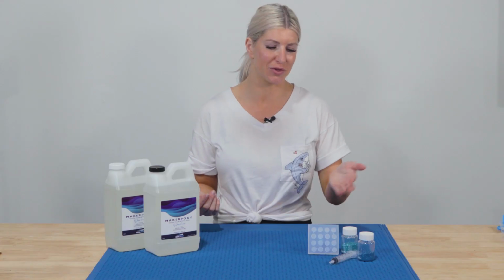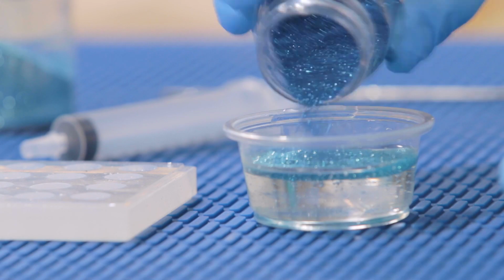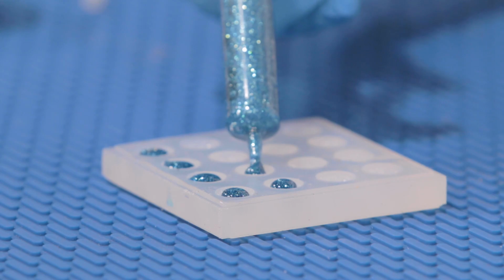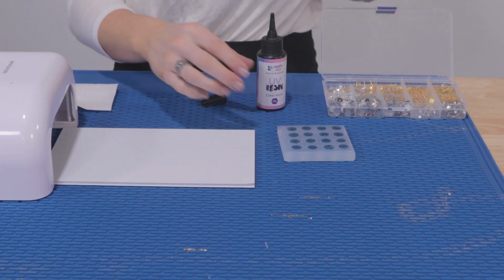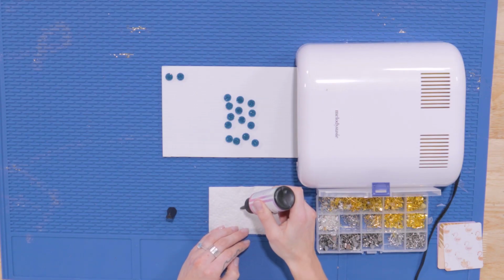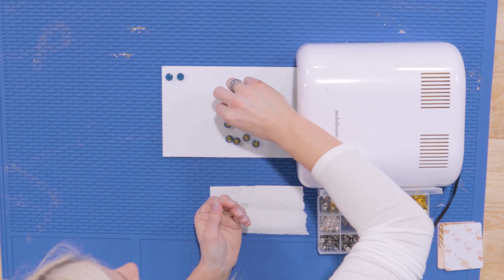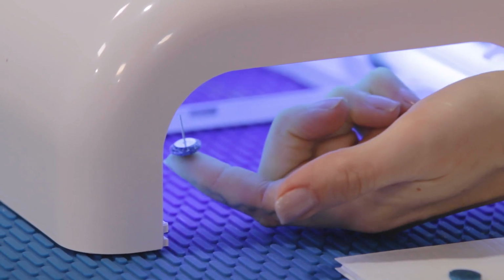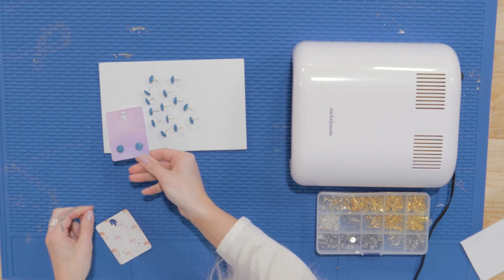How to Make Druzy Earrings with MakerPoxy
Emily from EJ Artistry was in Narwhal Labs making and sharing some of her amazing resin art techniques with us. Emily's epoxy resin druzy earrings are a popular product in her shop, and she makes them to last and look like sparkling jewels in amazing colors.  With her UV Resin, pigments and some MakerPoxy Artist's Resin, Emily shows us how to create these stunning earrings that are a perfect intro project for a new resin user. Enjoy and follow @ej.artistry on Instagram for more of her amazing art.  You can get MakerPoxy, pigments and lots of useful project supplies